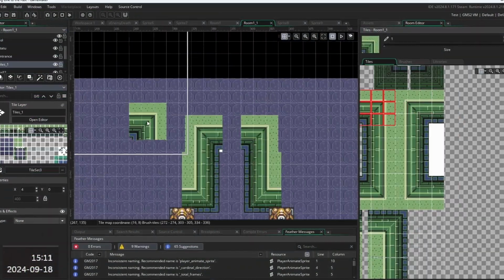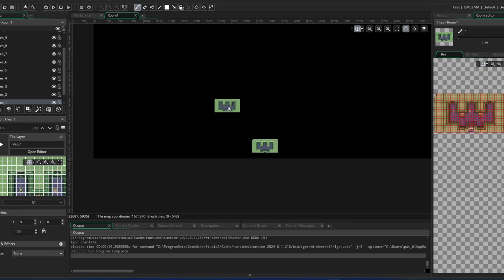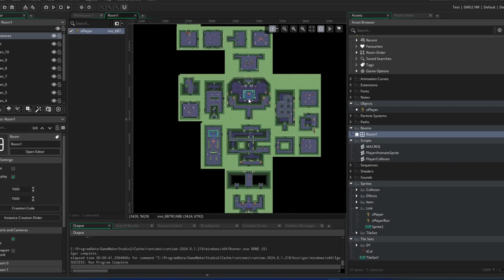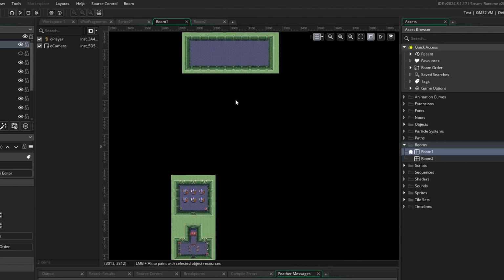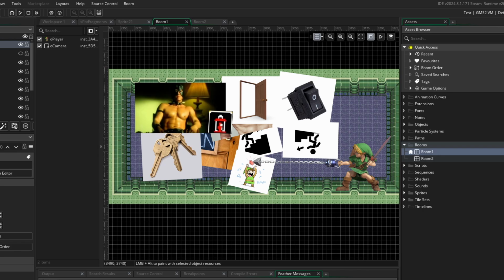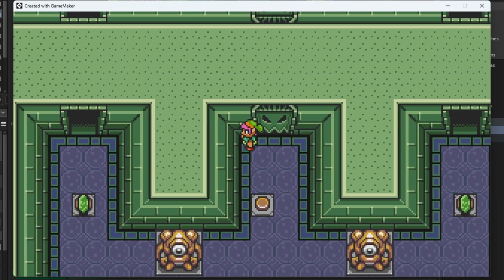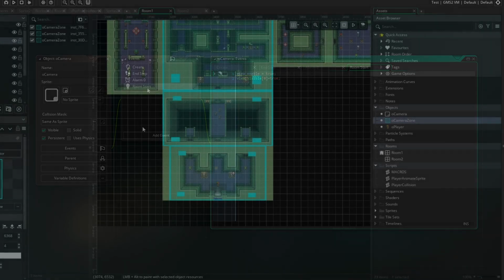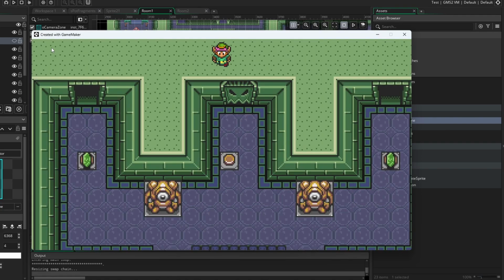Can i recreate Link to the Past as a beginner in Game Maker ?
Part 1 ! This isnt meant to be a guide, this is to document my brand new journey as a begginer gamedev